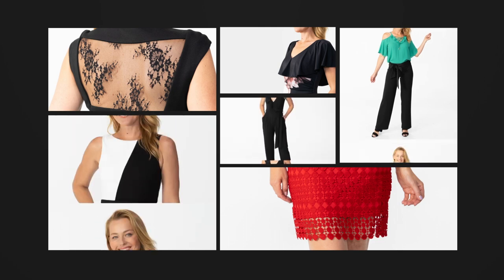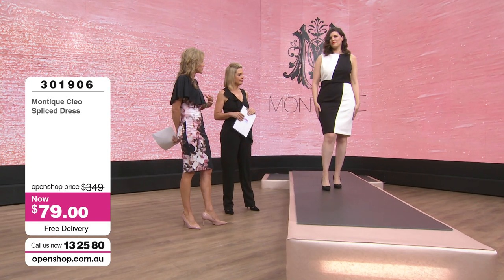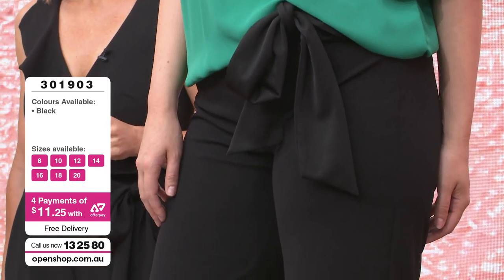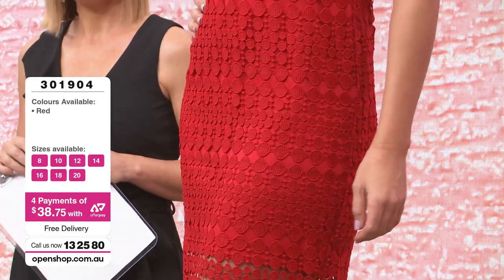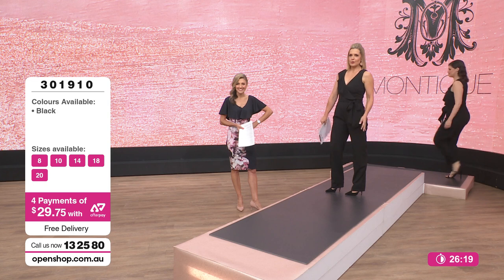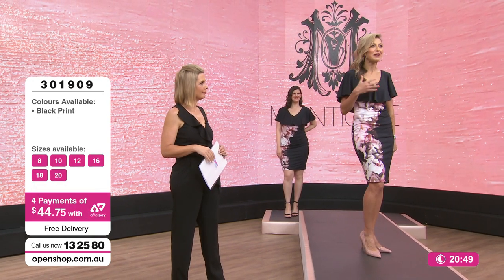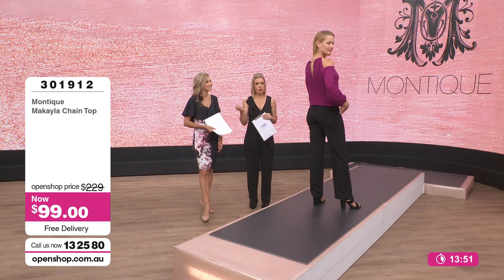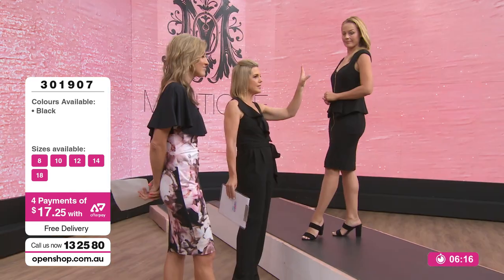Montique Fashion- Openshop 10/12/2019